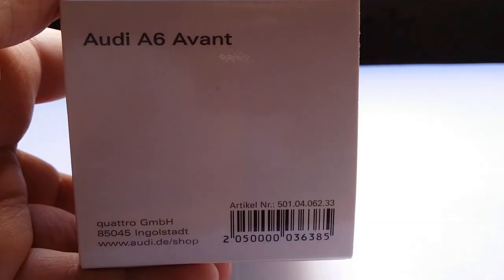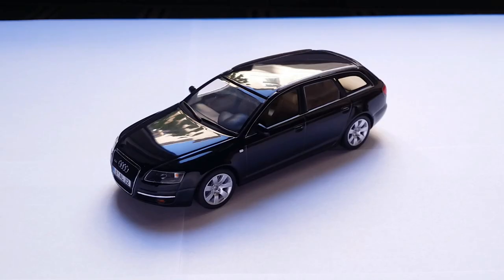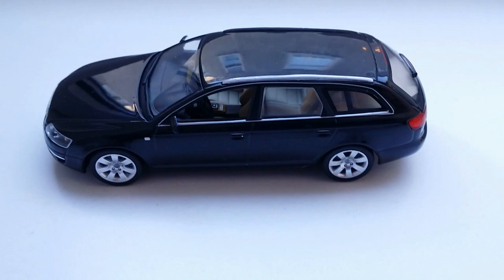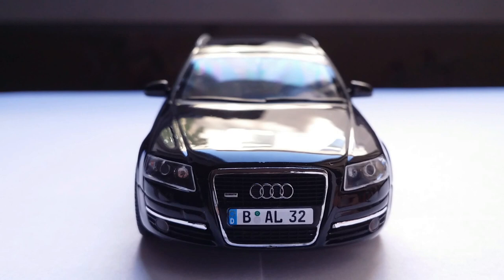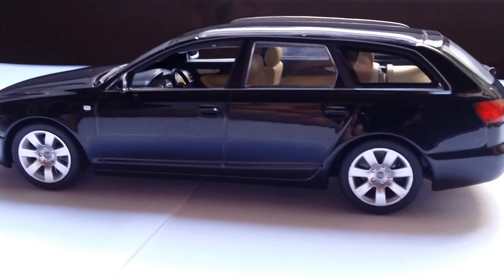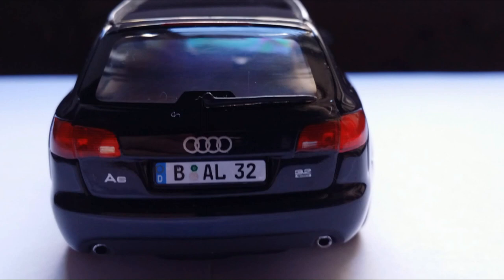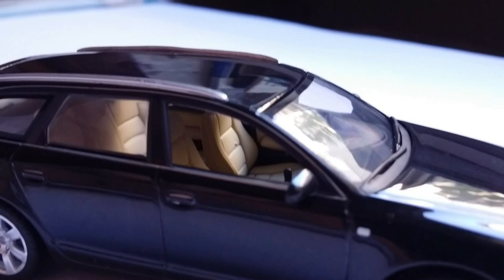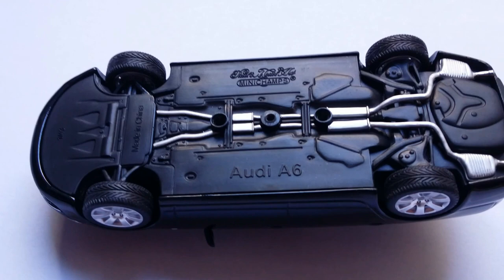Reviewing the 1/43 Audi A6 Avant (C6) by Minichamps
This is not just the first Minichamps model I'll be reviewing on my channel, but also the first estate / station wagon.

Pros:
- paintjob
- brushed aluminium wheels
- beige interior
- taillights look good

Cons:
- headlight pegs
- no driver/front passenger windows